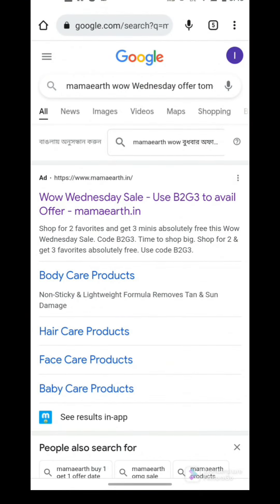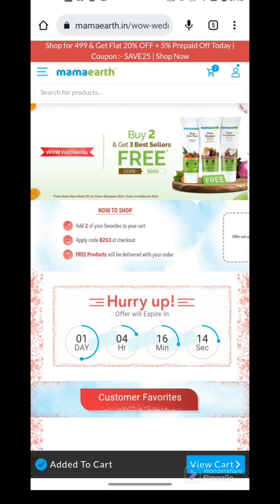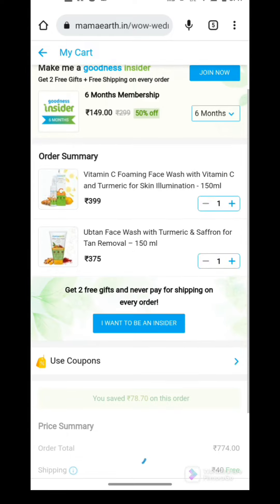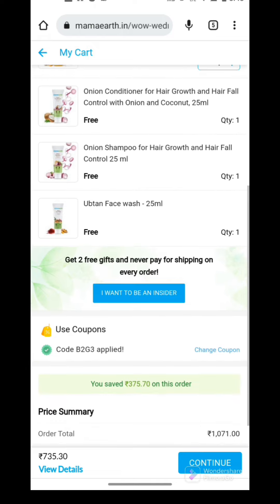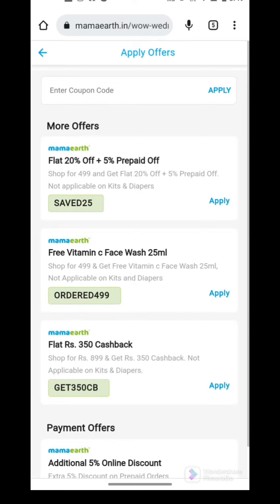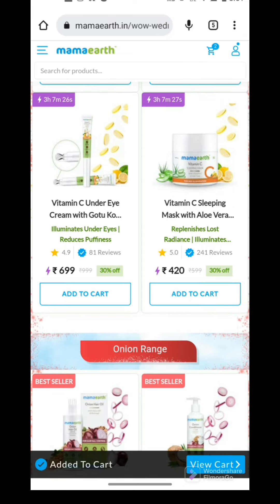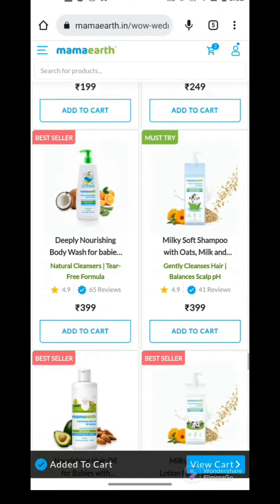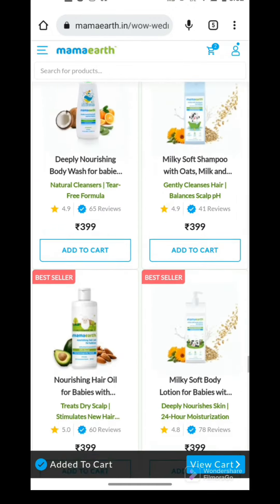Mamaearth LIVE COUPON CODE TODAY/ Mamaearth WoW Wednesday SALE LIVE/ Buy 2 Get 3 FREE - B2G3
Mamaearth 500 cashback offer
biggest sale on mamaearth + product review
Mamaearth OMG sale 2022
Mamaearth cashback offer

Hi friends! Hope you all r fine...so today I am sharing the current live offer on mamaearth website...I got amazing deal on n my fav products n yes I am reviewing the products also ..if u find it useful then let me know in the comment section. I eagerly wait for all your comments

My sister’s vlogging channel (Do watch out she posts interesting lifestyle vlogs)
I am mentioning my insta handle below. Take care guys. Be safe. Byee. till the next video.